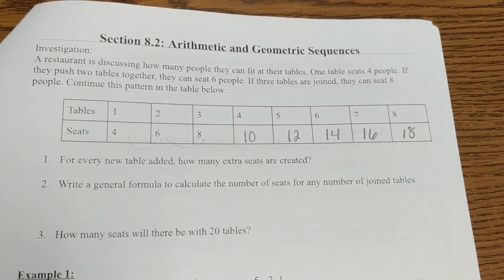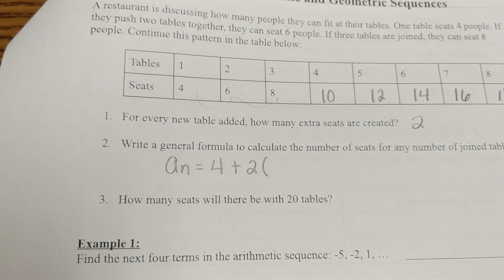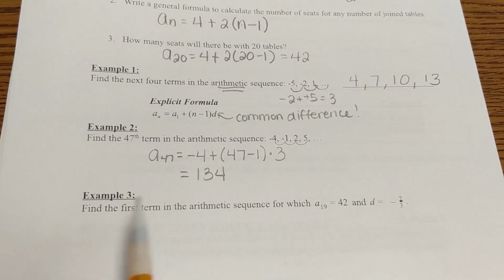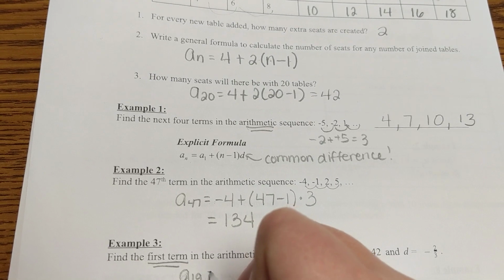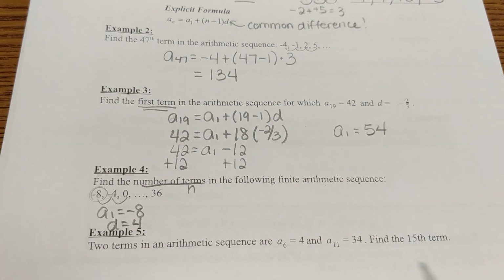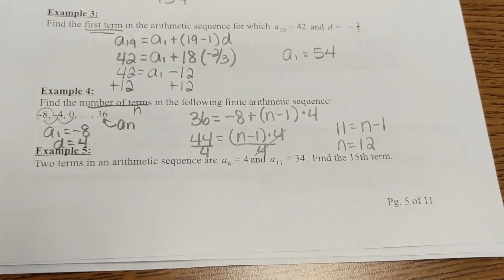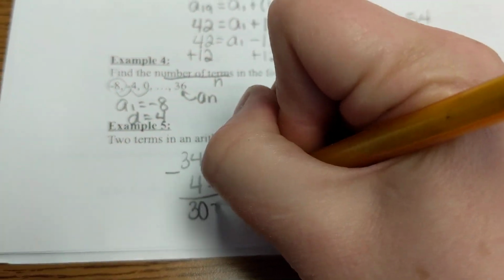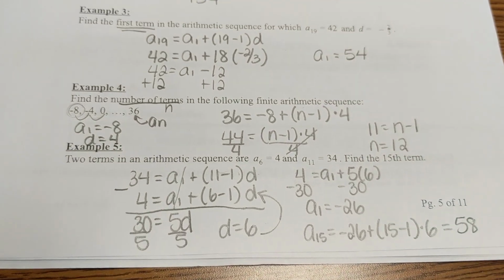8.2 Arithmetic Sequences